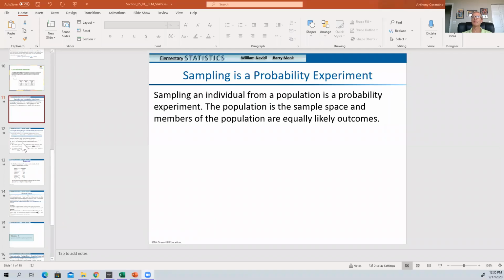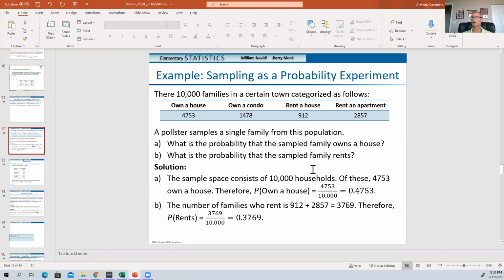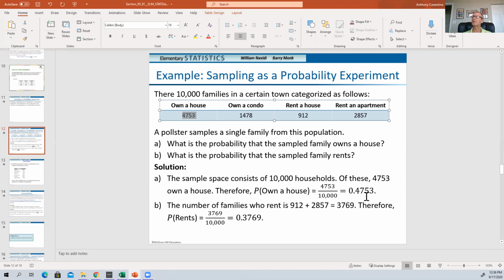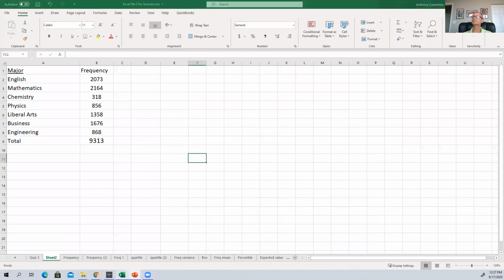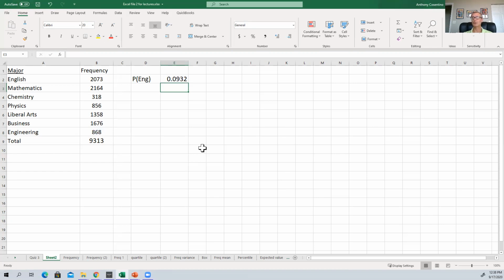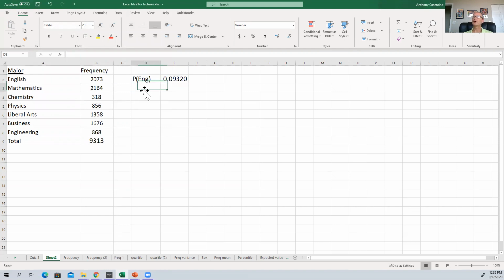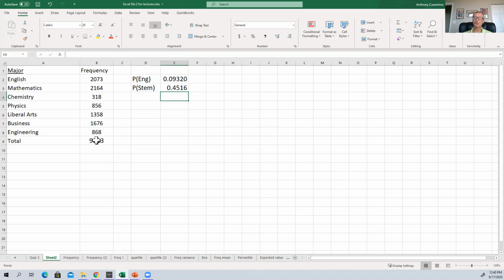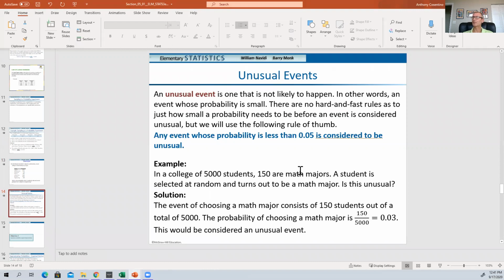Stats Section 5 1 Probability from data Part B